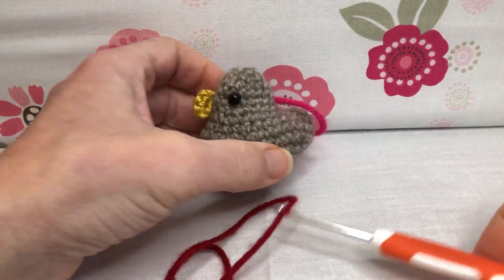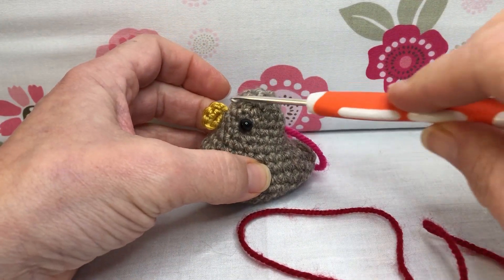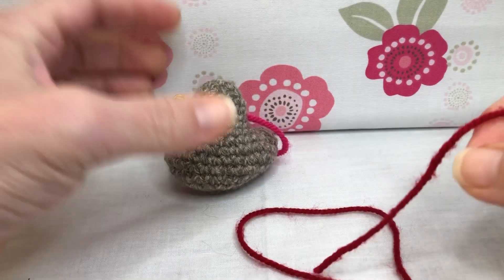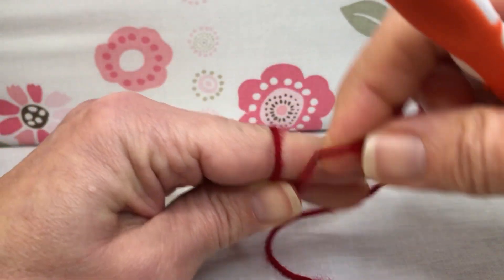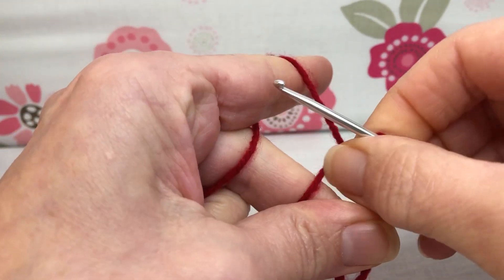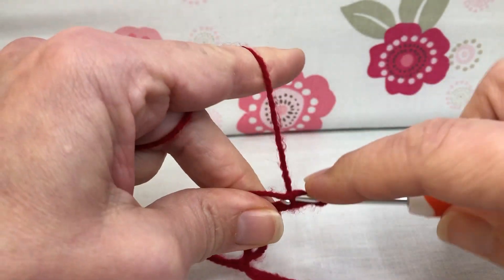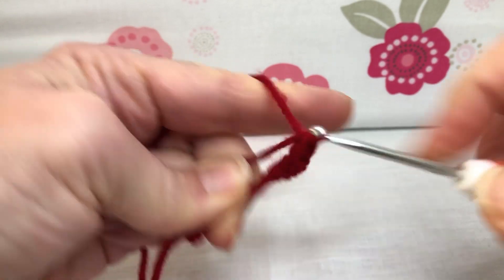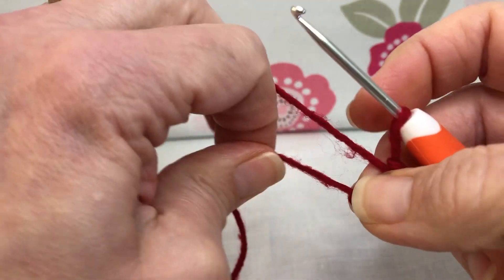Crochet Chicken Tutorial - Comb Part One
You will need:
size 4 medium yarn for body & wings (tan)
dk yarn for beak (yellow)
dk yarn for combs (red)
3mm crochet hook
plastic safety eyes or embroidery floss
yarn needle
scissors
fiber fil or stuffing of choice

Project measures approximately:
3" long by 2 1/2" tall by 2" wide

Comb with red yarn:
Round 1:
magic circle, 7sc in magic circle (7 sts)

Round 2:
sc each st around (7 sts)

Fasten off leaving a long tail for sewing.
Attach to front of head just above eyes.